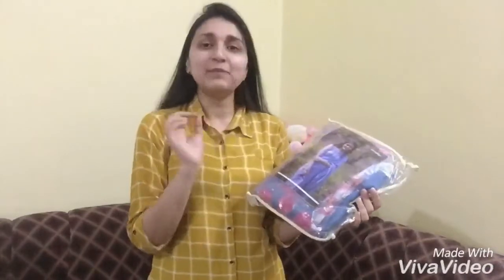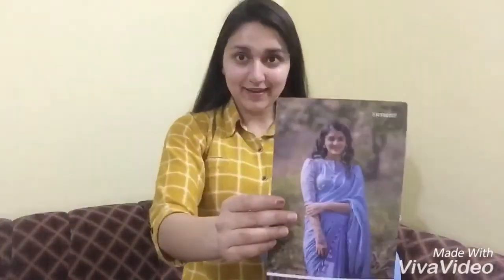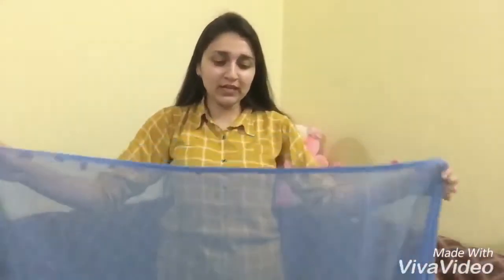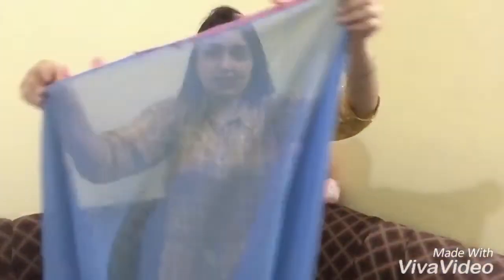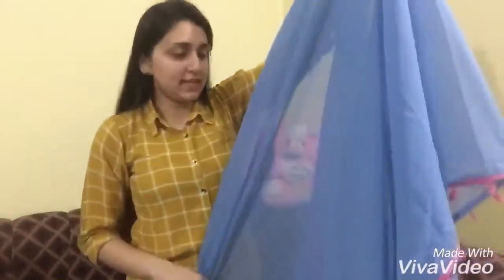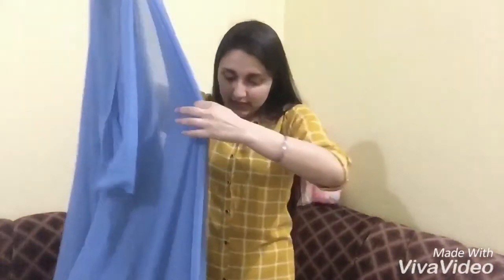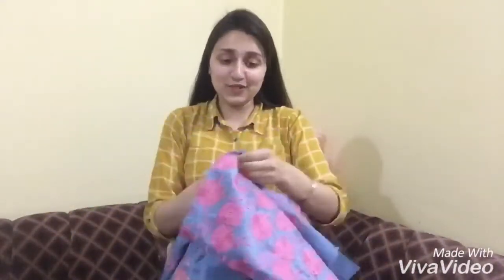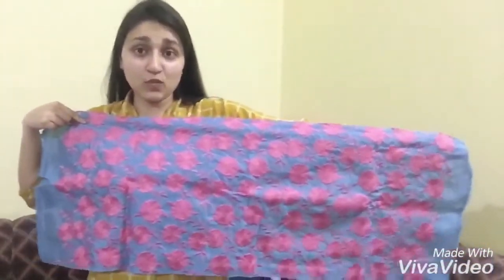Ethnicroop saree review || Online saree review || Ethnicroop blue saree review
Saree link 👇🏻

Hlo Beautiful faces 😍
Wlcm back to my channel again , I hope you all are doing really great 😎
So guys this is the review video of a saree that I bought recently from Ethnicroop.com , it a simple and beautiful saree perfect for girls on occasions like farewell and parties it comes under affordable price range as well .

I hope you all will like my video and will do support me

thanks everyone for your love 💖
Stay blessed stay happy 😘🌈